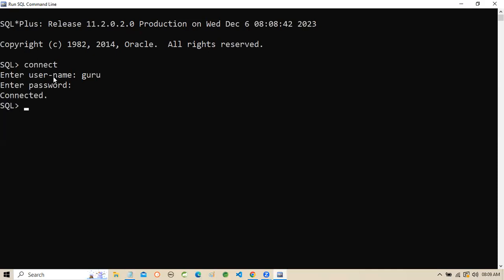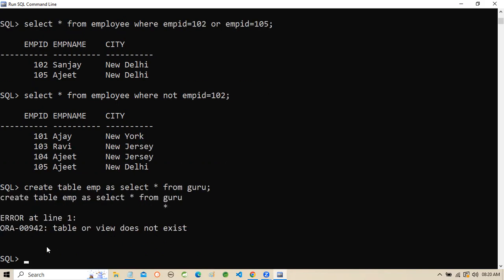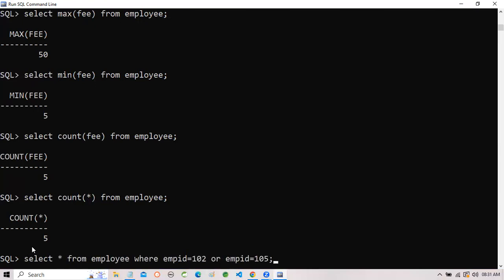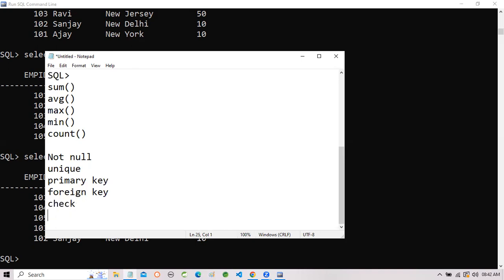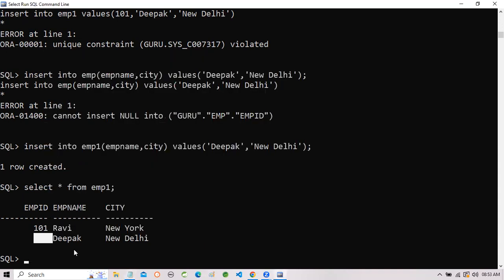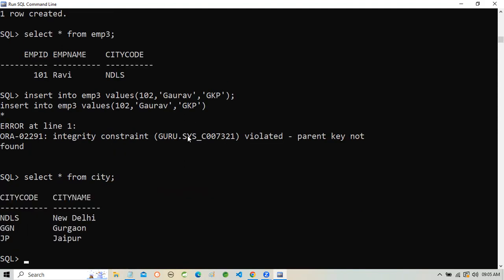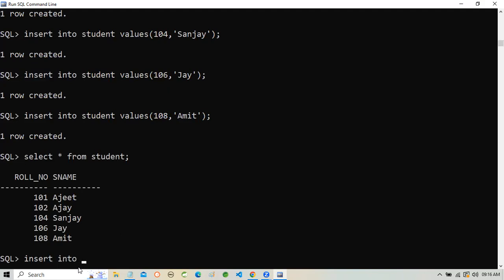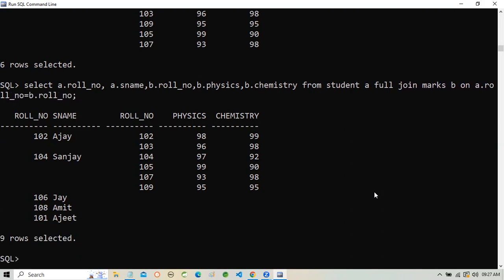ANSI SQL part 2